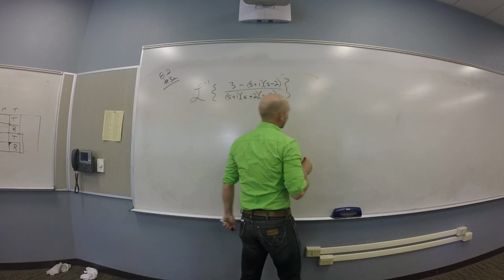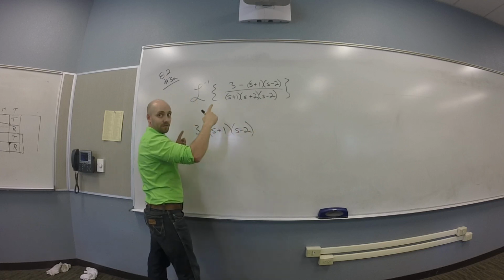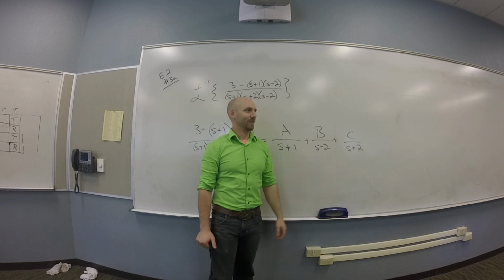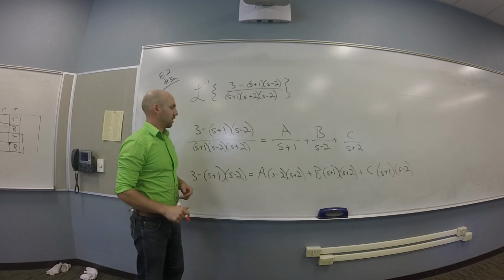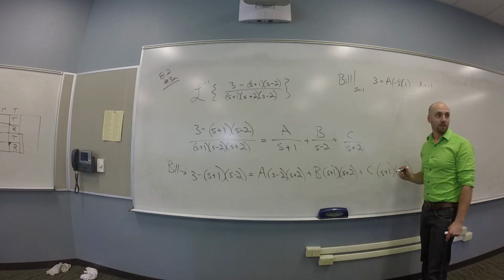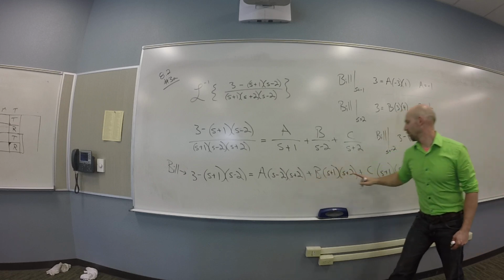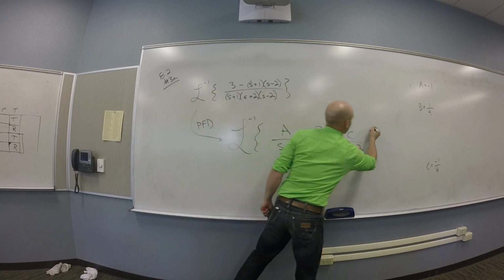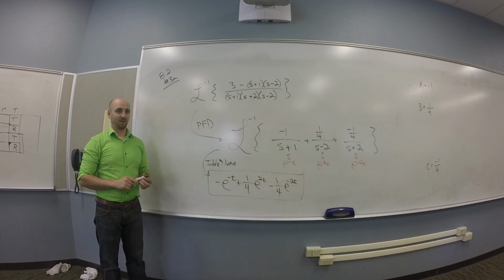Inverse Laplace - PFD Example (8.2 3a)